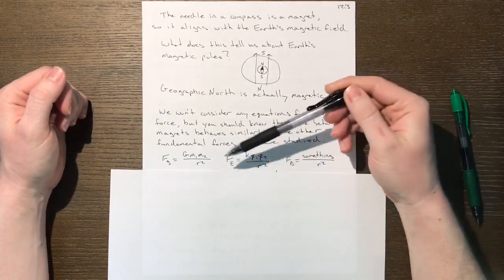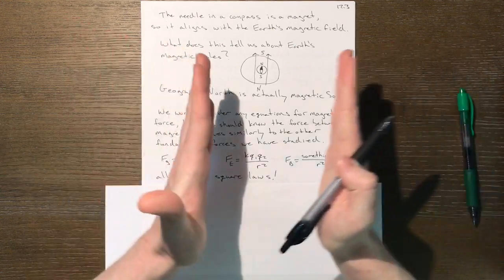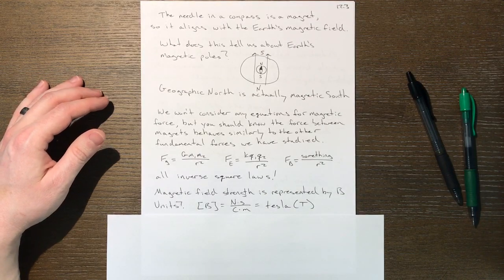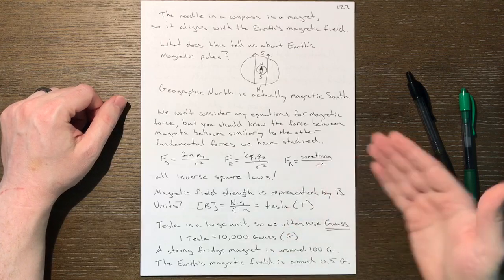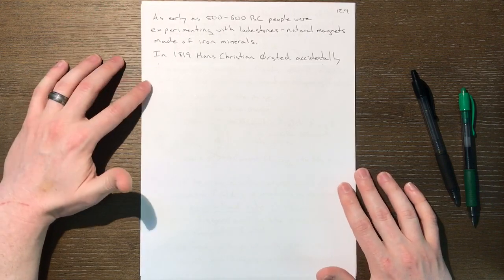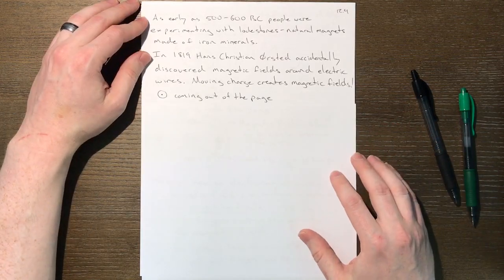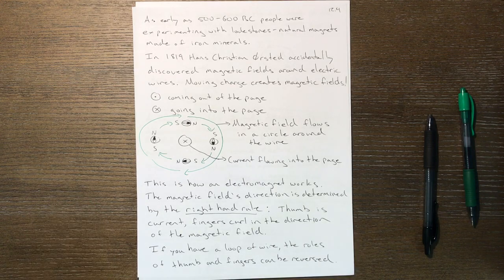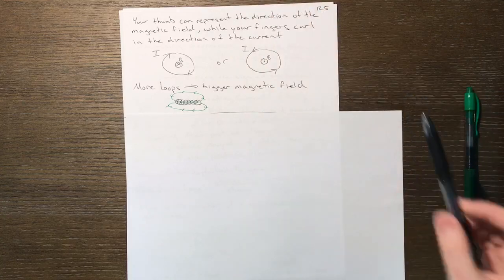12.2 Creating a Magnetic Field